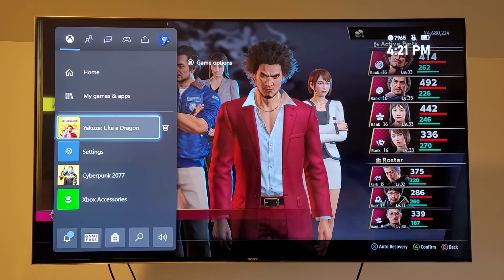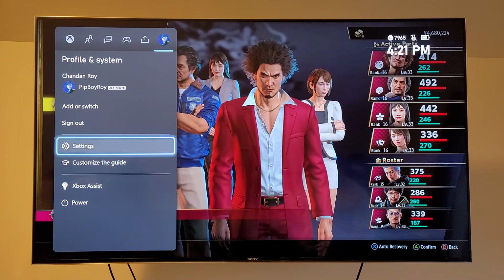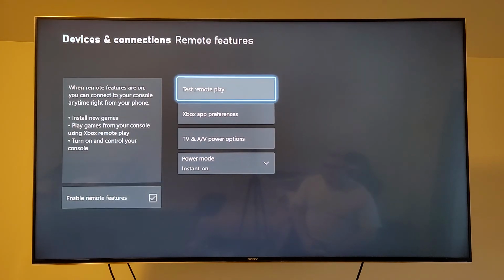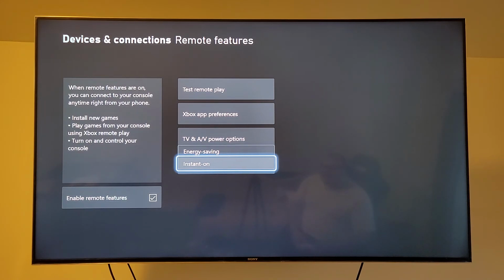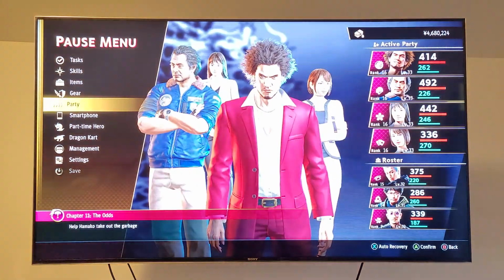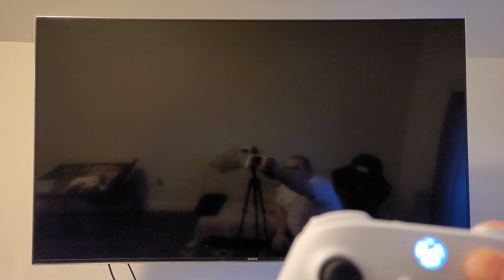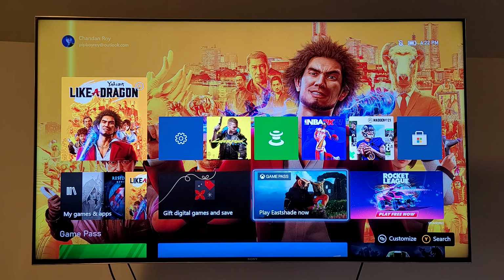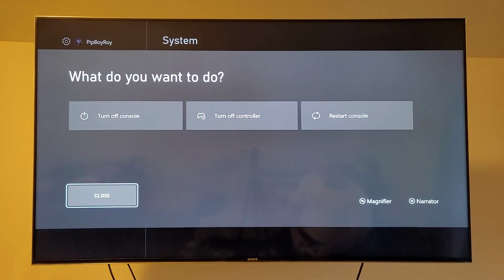Xbox Series X Sleep Mode Guide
step by step guide to enable sleep mode on your Xbox series x, series x or Xbox one